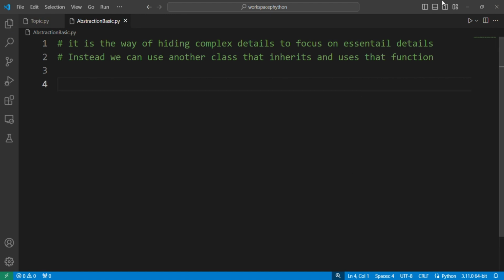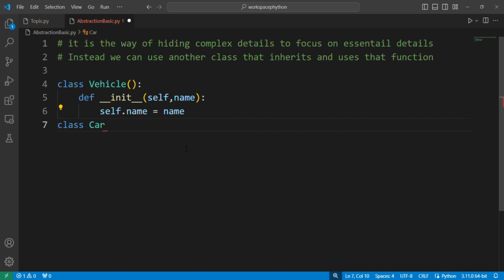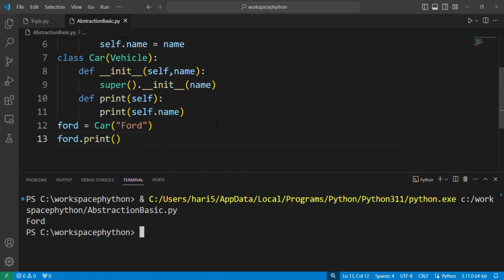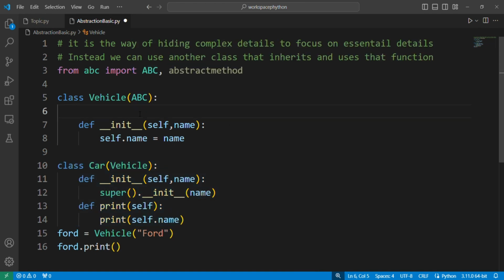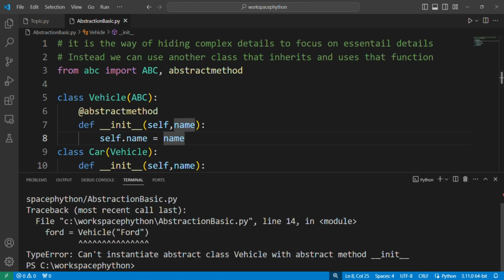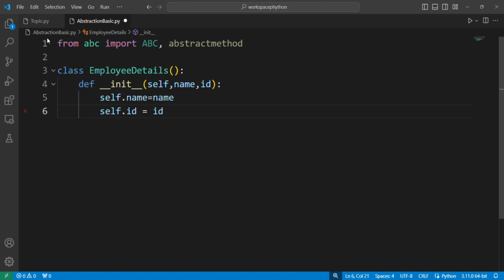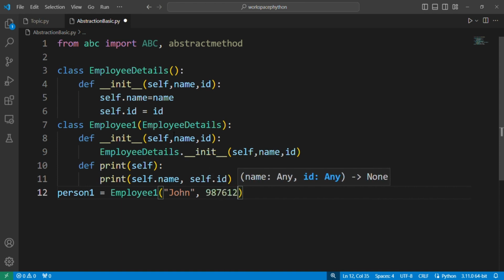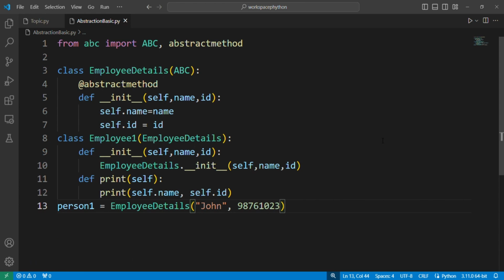Python Tutorial on Abstraction Class and Methods (python tutorial #17) || Python OOPs concepts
In this video we will learn about ABSTRACTION...

👇 👇 Topic👇 👇 :
Abstraction definition
Abstract method